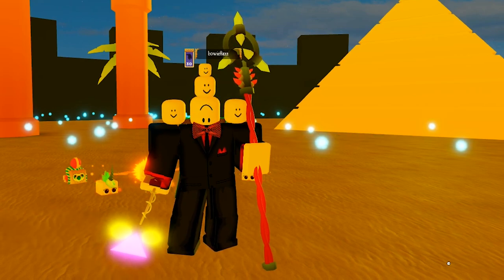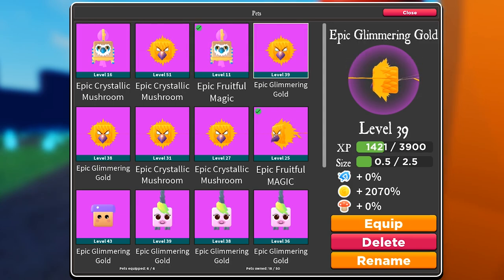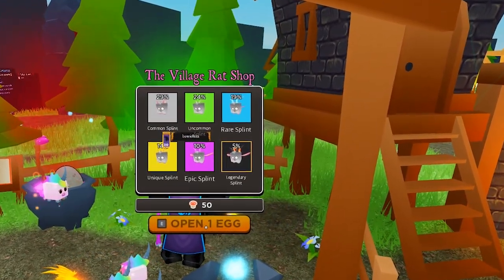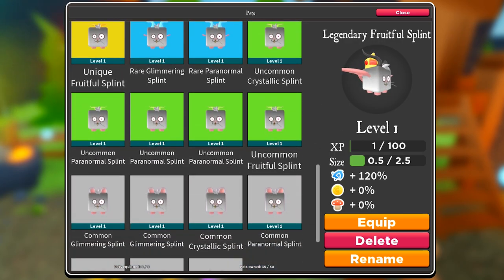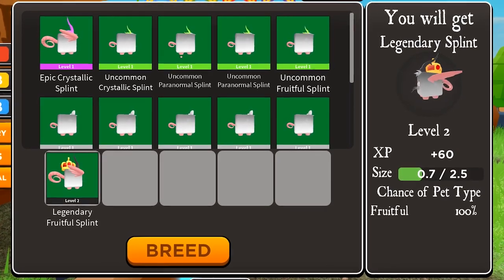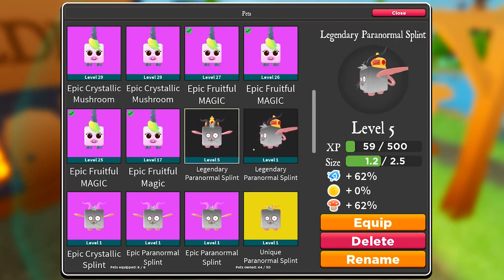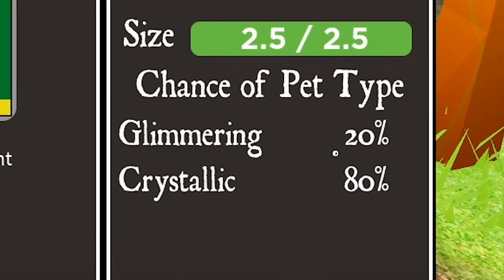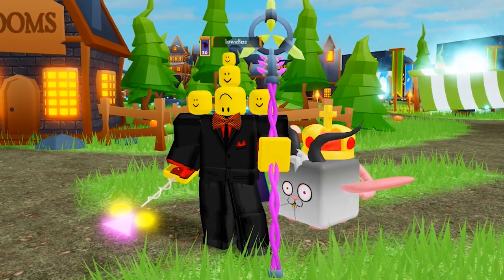BREEDING THE BEST PET GUIDE! [Wizard Legends - Roblox]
In this video "BREEDING THE BEST PET GUIDE!" I will explain how breeding works, how you can make the best use out of it and how you can make the best teams of pets to clear the game!